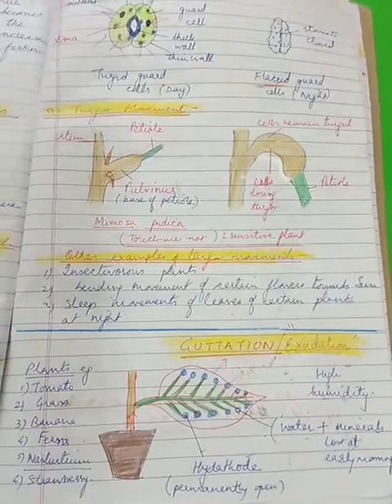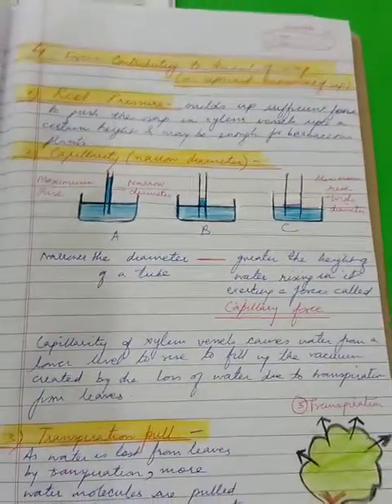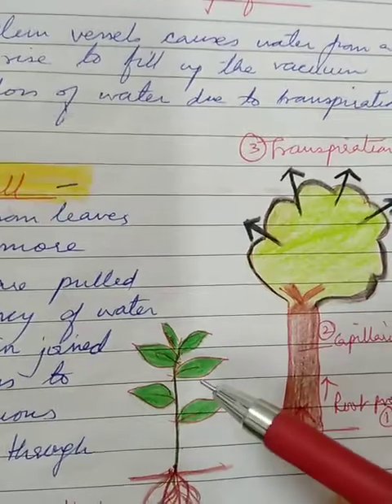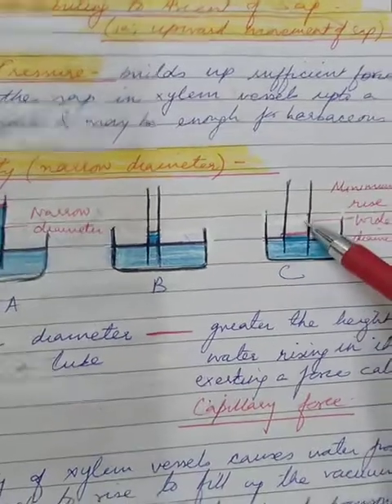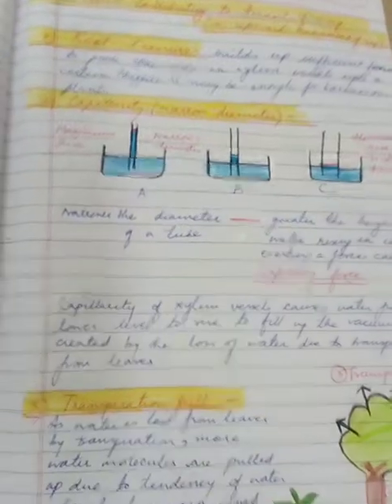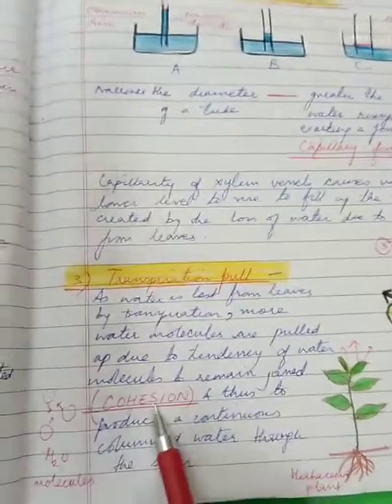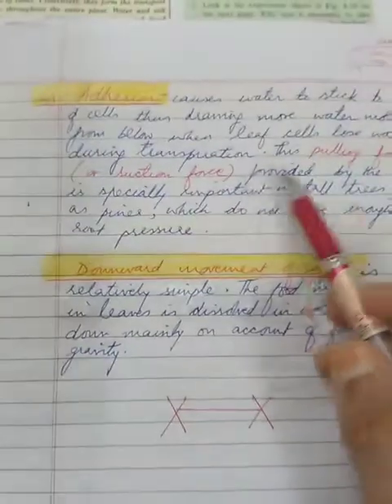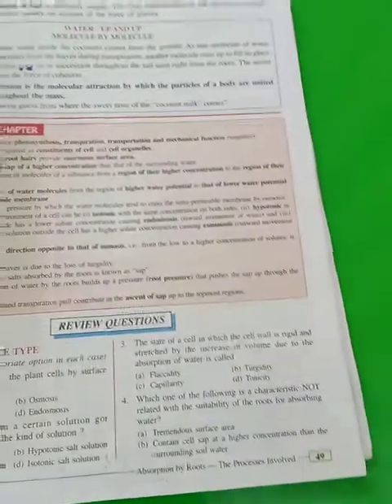Lesson 5 : Absorption of water by roots - The Processes involved (part-6)